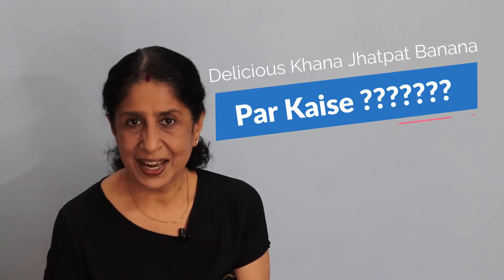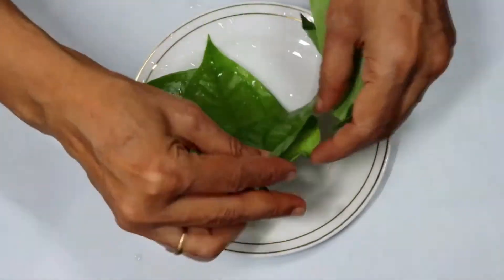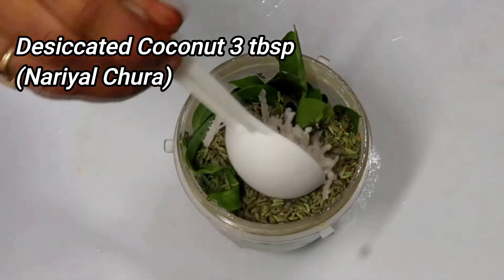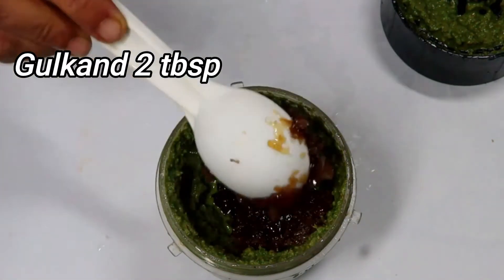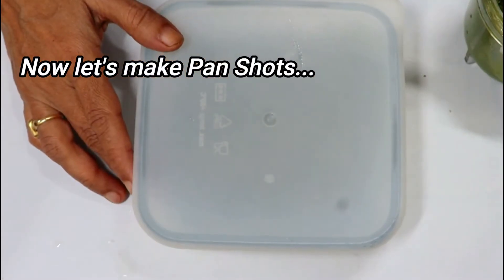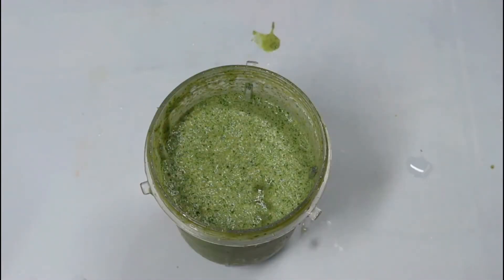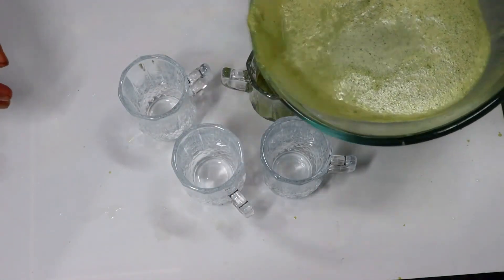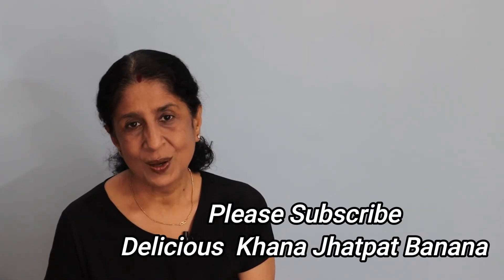Holi special recipe 2022 | How to make Pan Shots for Holi celebration | NO COLOUR USED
Holi special recipe 2022 | How to make Pan Shots for Holi celebration | NO COLOUR USED | पान शॉट्स | Paan Sharbat | Pan Shake

Paan shots is a paan drink recipe and Paan shots recipe is very simple. This paan gulkand drink  is very delicious and your guests will enjoy it anytime you serve. Moreover, I have not used any synthetic colour. Why not to try this pan shots during this Diwali Celebration. Pan shots recipe is actually Paan sharbat recipe or you can say paan shake recipe. Due to its creamy texture it is perfect for diwali celebration. Do try my this paan sharbat recipe, specially as I have not used any synthetic colouring. As such this recipe carries all goodness of Pan (Betel Leaves) which are very good for digestion.
पान शॉट्स

Must watch for cook enthusiasts -

Cooking "Delicious Khana Jhatpat Banana's recipes", show me your photos at

Paan Shots Delicious Khana Jhatpat Banana by Nutan Dutt

Pan shots recipe or pan shot recipe is very delicious. This paan shots is beautiful in appearance, delicious in taste and good for health as has got no synthetic colour. Paan shots recipe is very easy to make and you can even store the concentrate of pan shots for a month in freezer. You can make paan drink recipe any time with this concentrate in few minutes. This is actually paan gulkand drink or you can say paan sharbat recipe. Few people also name it as paan shake recipe. So do try this recipe for diwali celebration. Your guests will love the paan sharbat.
Welcome to Delicious Khana Jhatpat Banana

My name is Nutan. I am an Electrical Engineer by qualification and profession. After a long and fulfilling career, I finally decided to pursue my life-long passion & hobby of cooking. Come to my world of cooking and I welcome you all into my tiny kitchen where let’s all enjoy cooking.

List of Ingredients for this recipe

1. Pan Shots Paste
Meetha Patti Pan 20 (Mild taste wala Pan)
Mint Leaves ¾ Cup
Fennel Seeds (Sounf) 1.5 tbsp
Desiccated Coconut (Nariyal Chura) 3 tbsp
Sugar (Chini) 1 tbsp
Cardamom (Elaychi) Powder ½ tsp
Gulkand 2 tbsp
Ice cold water 2 tbsp

2. Pan Shots
Pan Shots Paste 3 tbsp
Vanilla Ice-cream 200ml

For Garnishing
Rose Petals, Badam, Pista